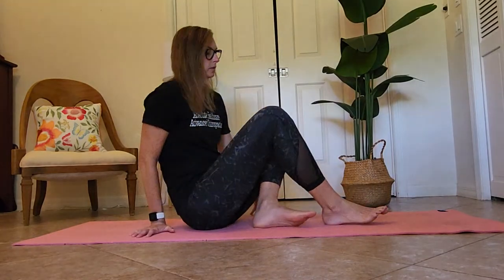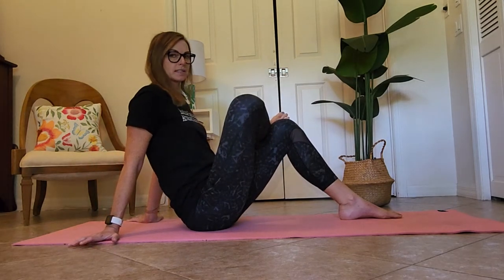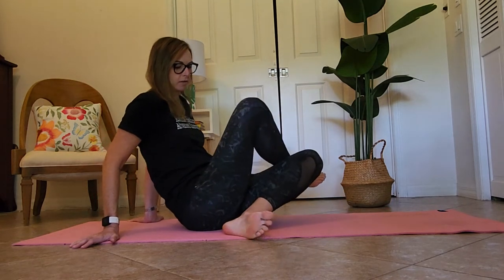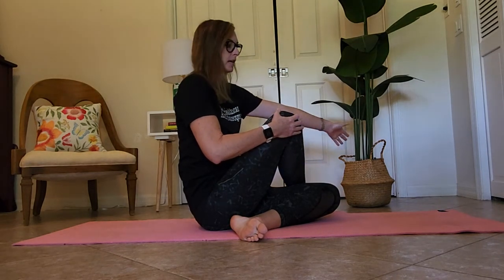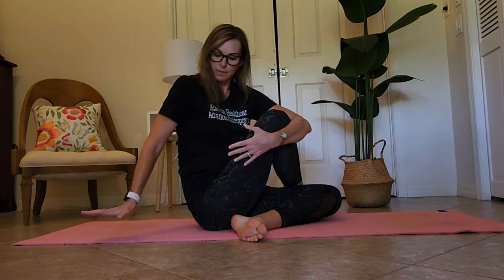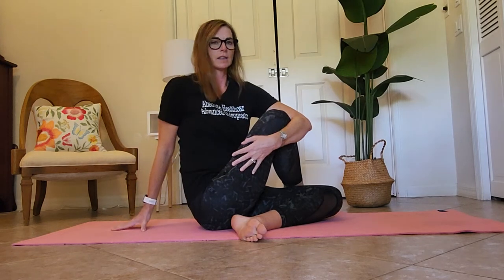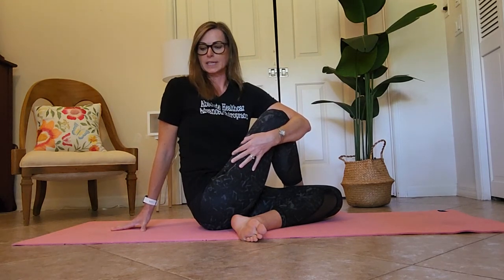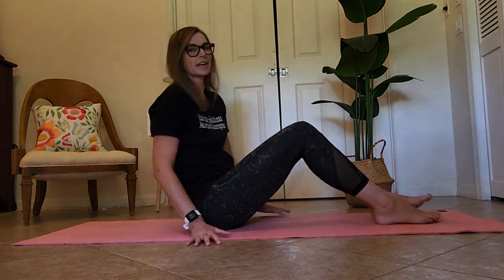Seated hip and gluteal stretch #7 with thoracic rotation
Yet another way to find the perfect angle to break up adhesions in your hip and gluteal muscles! Try this knee hugging stretch with thoracic rotation!